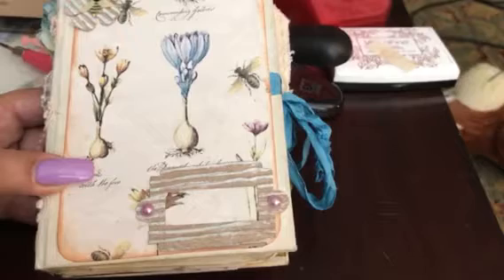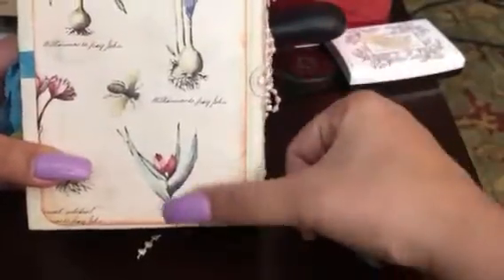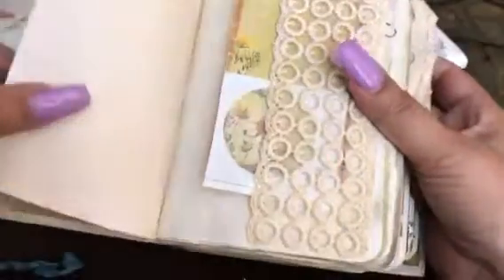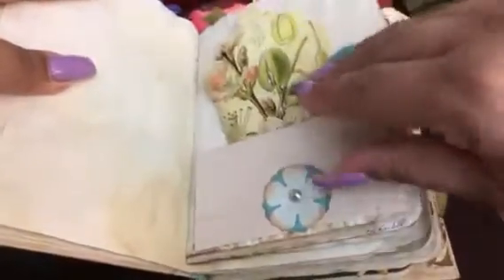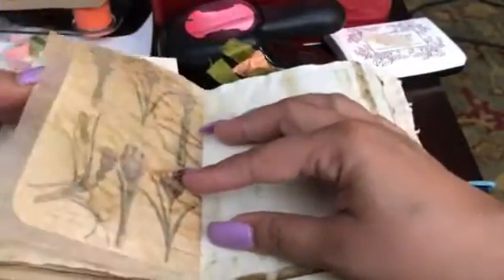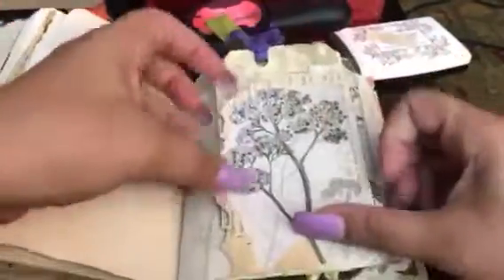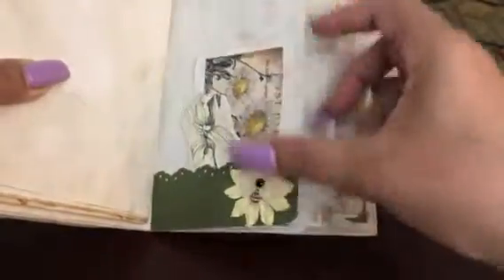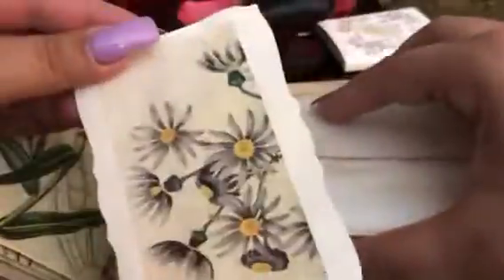Botanical theme junk journal 4x6 mini jjj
It's been awhile since I've done a group swap and I saw so many new faces and names that are on the main site of junk journal junkies that I thought I'd join in...
Most of my paper are fab scraps and tsunami rose with ephemeras vintage garden, Marion smith and jenofevedesigns
My etsy
Creationsbyjinx